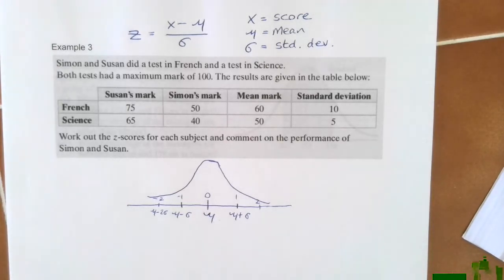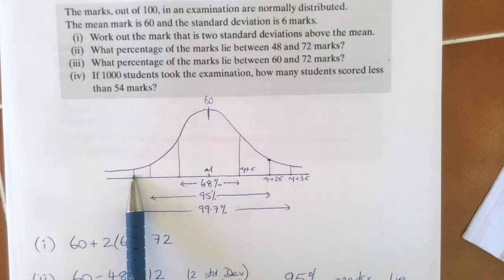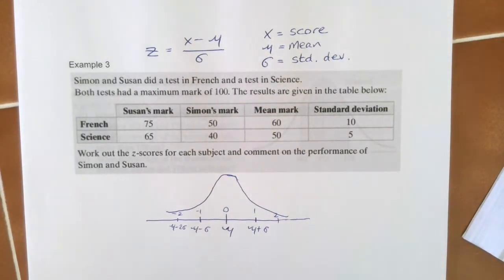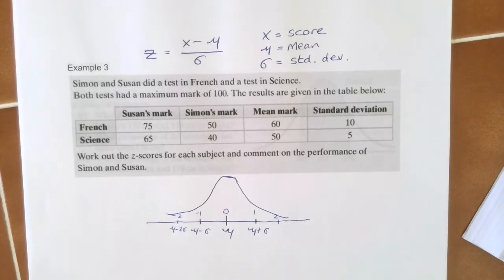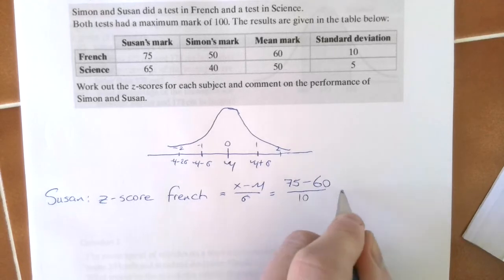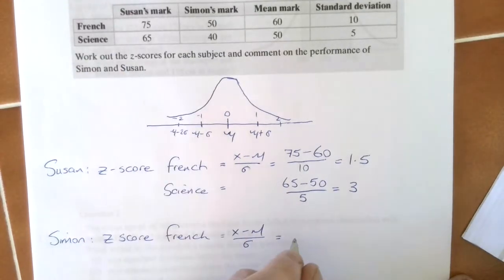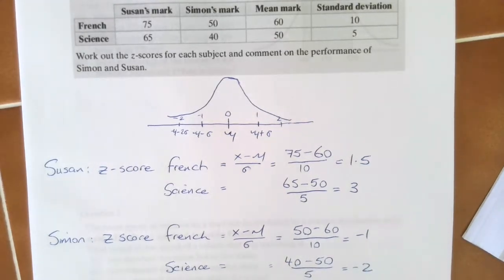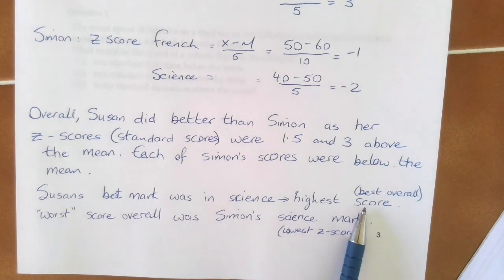Normal Distribution & z scores 3